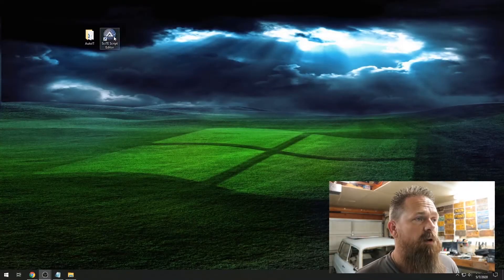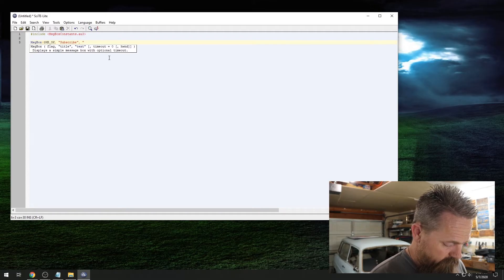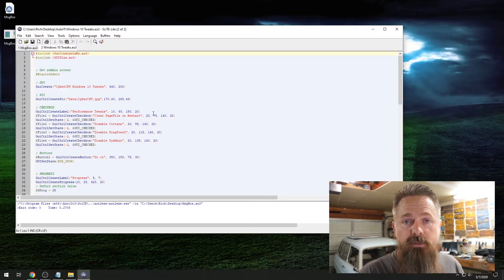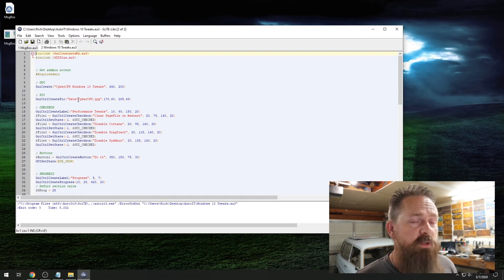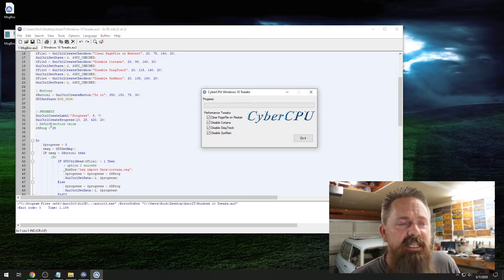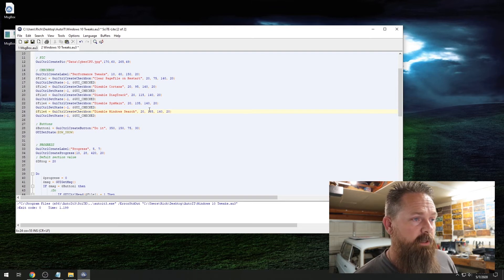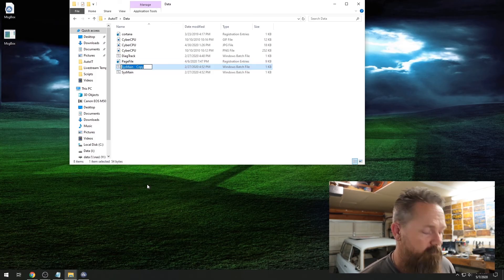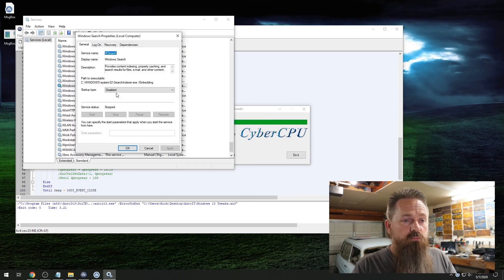Every computer tech needs this program, AutoIT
Today we are taking a look at AutoIT. It's a scripting language similar to Basic  that allows you to automate tasks. I've been using this program for years and it's probably one of the most useful programs I have as an IT professional.